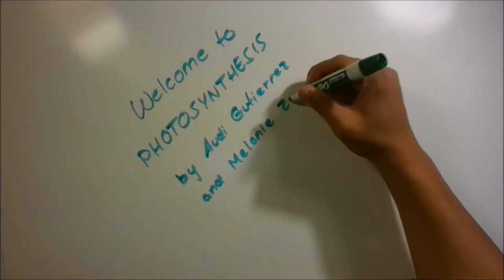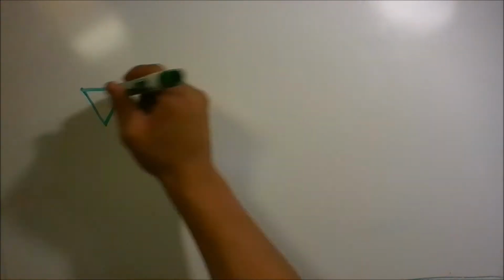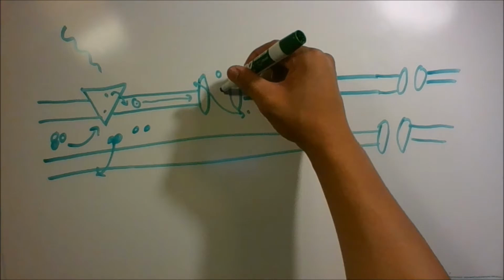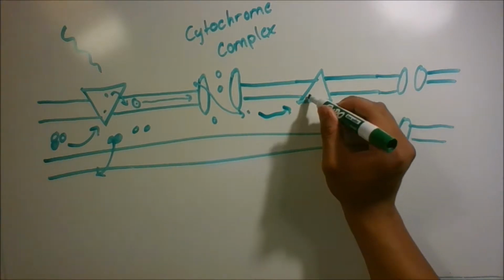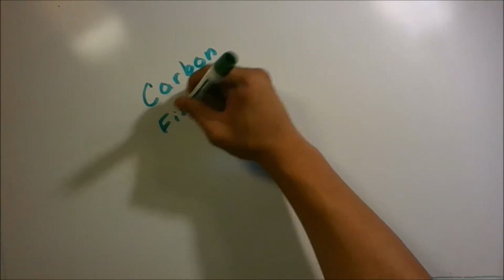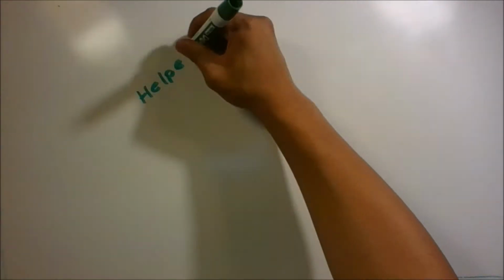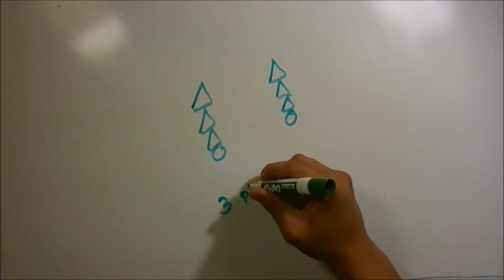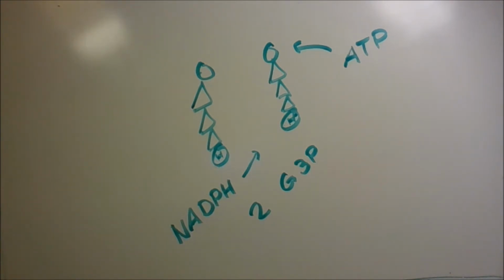Photosynthesis Project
Detailed process of photosynthesis for a AP Biology project. Hope you enjoy!